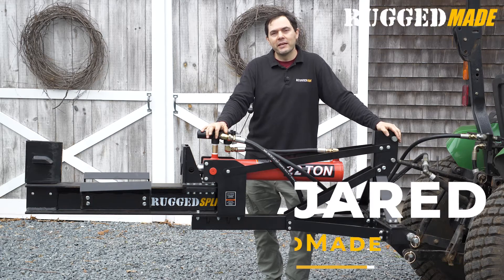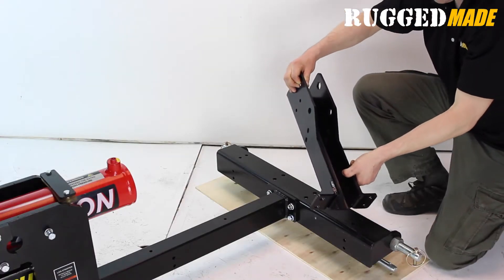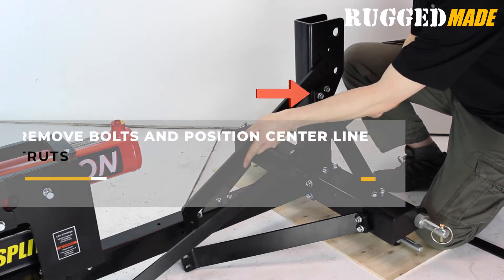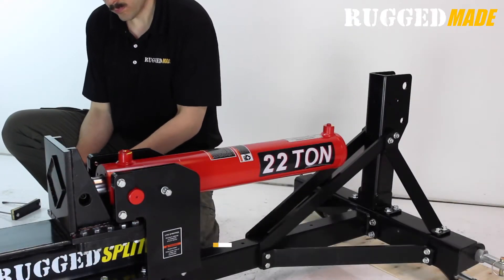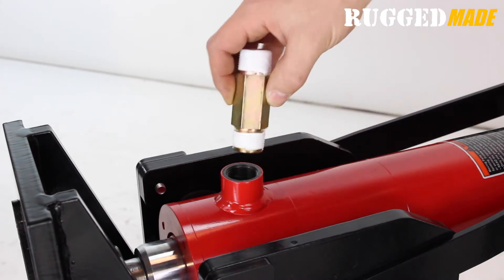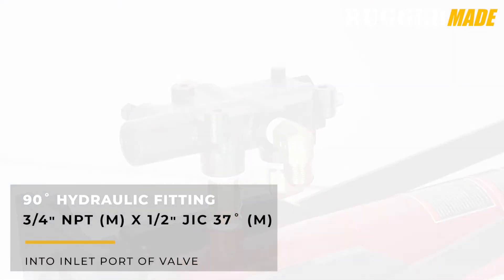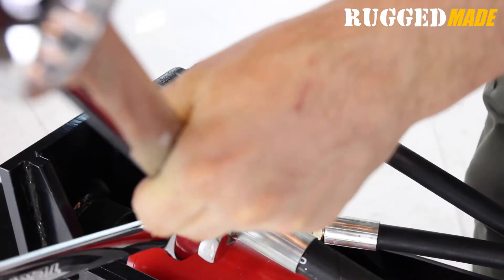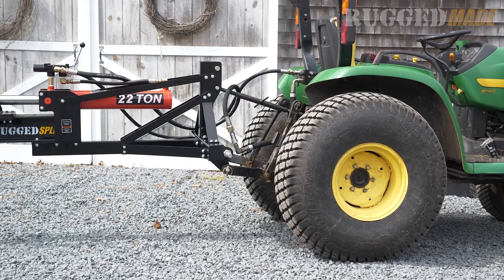Assembling the RuggedSplit 3-Point Hitch Tractor Mount Log Splitter by RuggedMade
In today's video, we're taking you step-by-step through how to assemble a RuggedSplit 322-24-TR 3-Point Hitch Tractor Mount Log Splitter.

The kit comes complete with everything you need besides the wrenches and sockets you'll need to fasten the nuts and bolts.

It's time to teach your tractor new tricks with the Tractor Mount Splitter!

Meet the RuggedMade 3-Point Hitch Tractor Mount Log Splitter